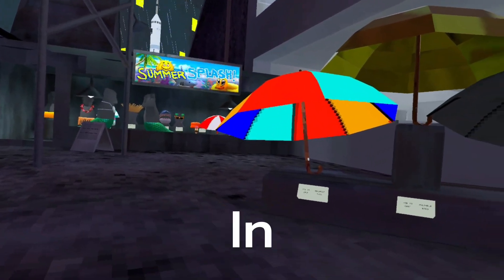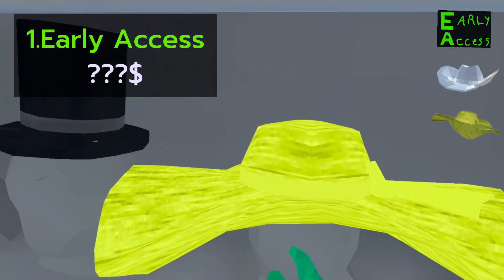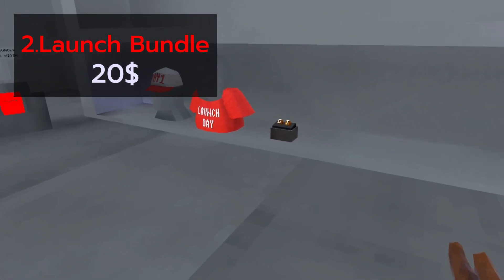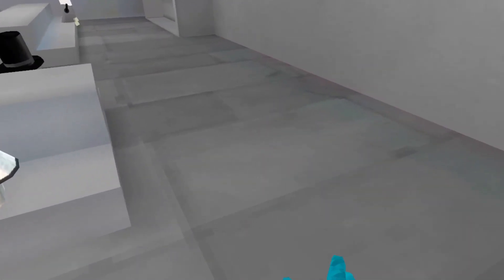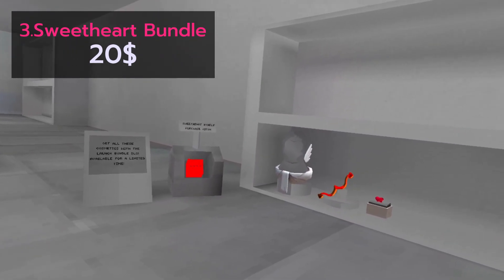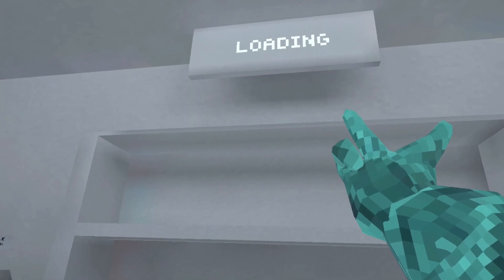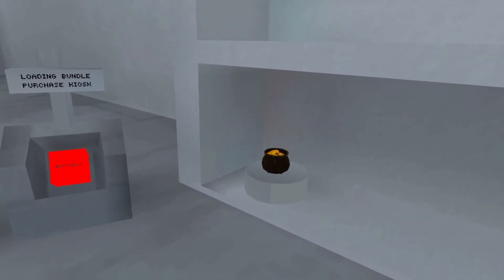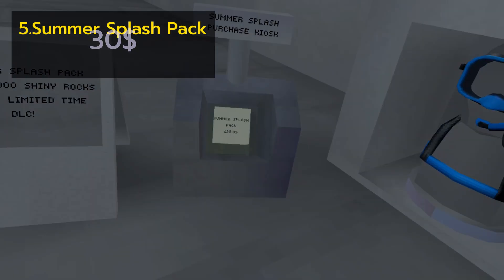All Of The DLC's EVER Made... | Gorilla Tag VR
In this video I present to you all the DLC's made in Gorilla Tag!

Info:
►Edited by: Leo
►Guest(s): N/A

0:00 Introduction
0:10 Early Access
0:29 Launch Bundle
0:56 Sweetheart Bundle
1:14 Pot O' Gold Bundle